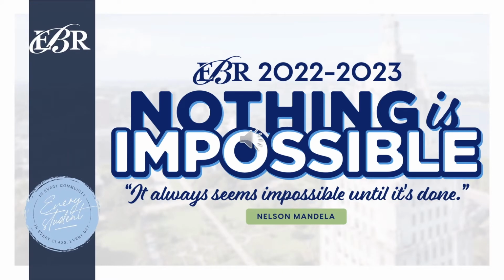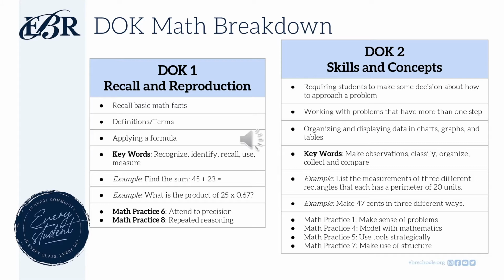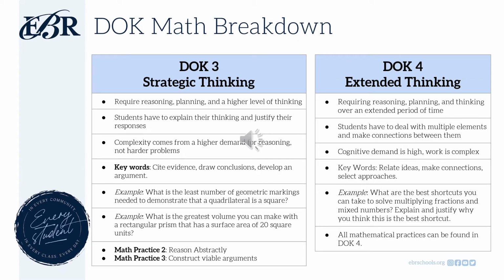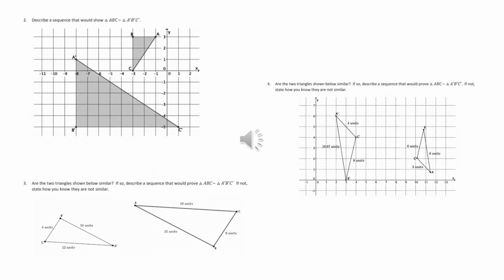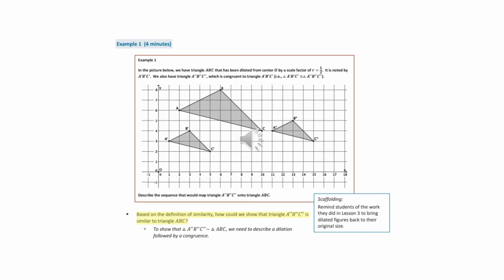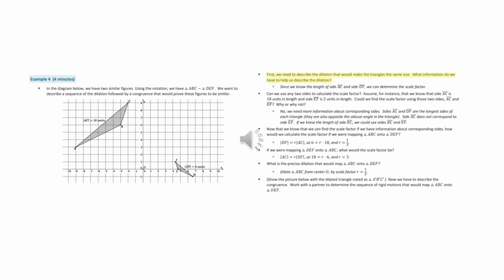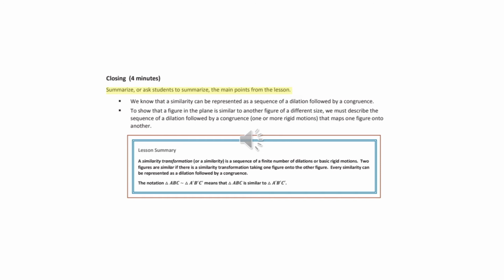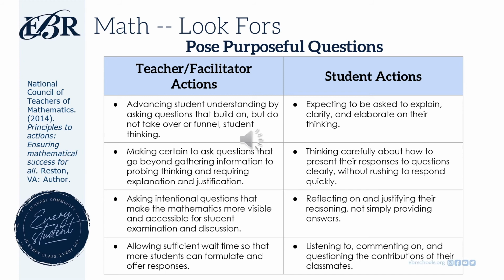PD Series Math